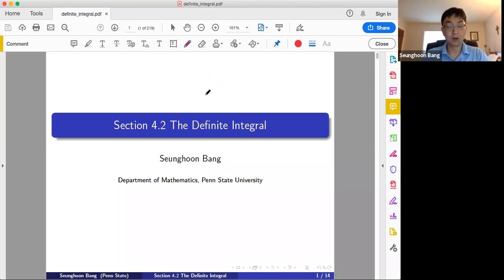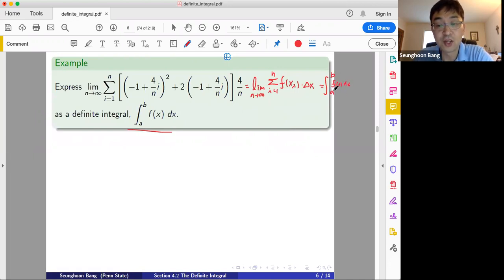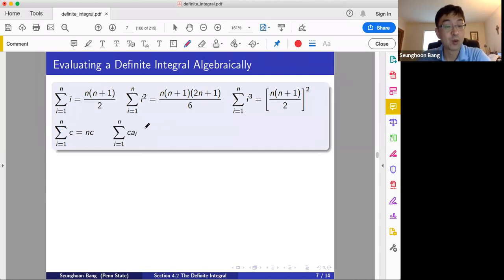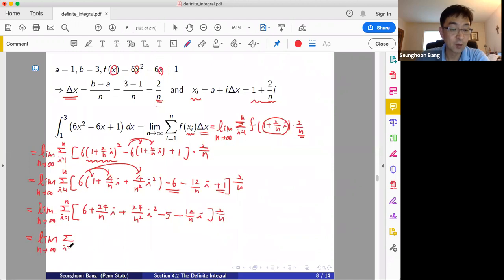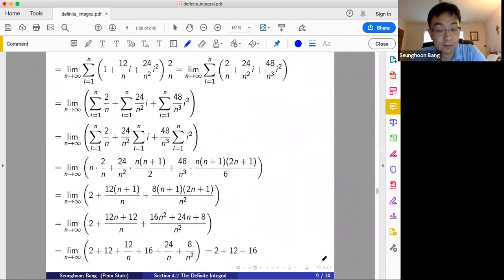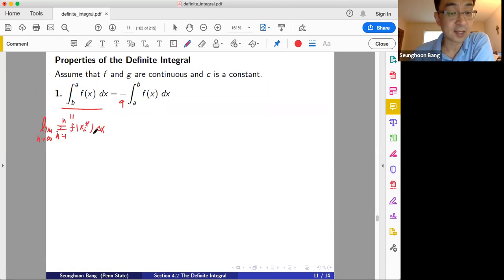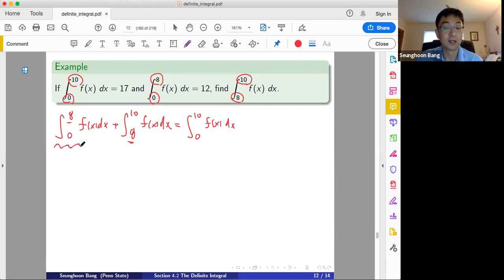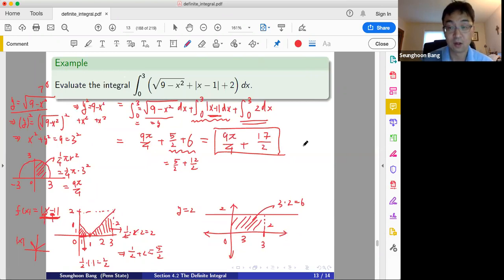Section 4.2 The Definite Integral